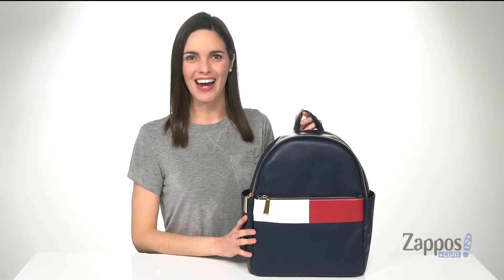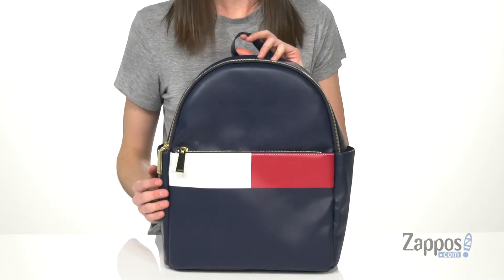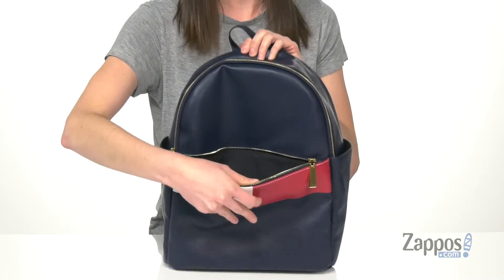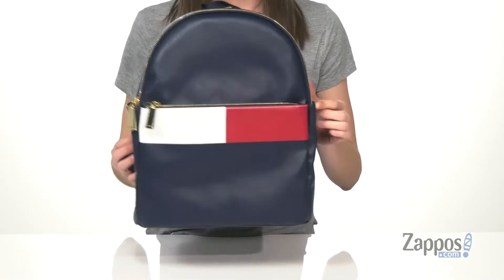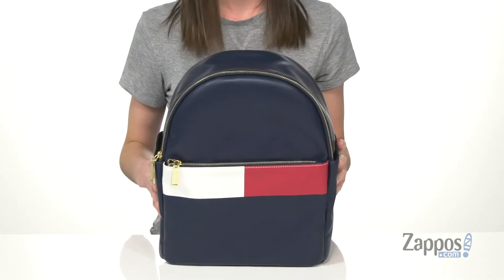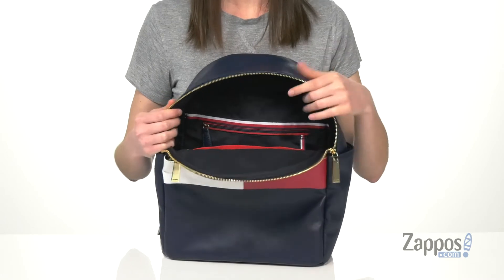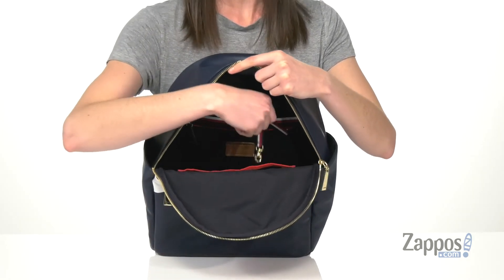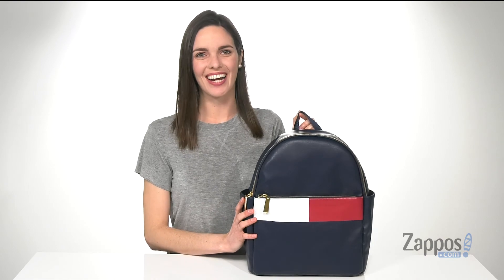Tommy Hilfiger Sirina 1.5 - Backpack - Flag Smooth PVC SKU: 9422153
Adjust the shoulder straps and make your way out the door carrying the essentials in the Tommy Hilfiger&reg; Sirina 1.5 - Backpack - Flag Smooth PVC.
Exterior boasts a zipper closure, a top carry handle, a zipper pocket, two side slip pockets, and brand detail.
Lined interior includes a zipper pocket and three slip pockets.
Imported.